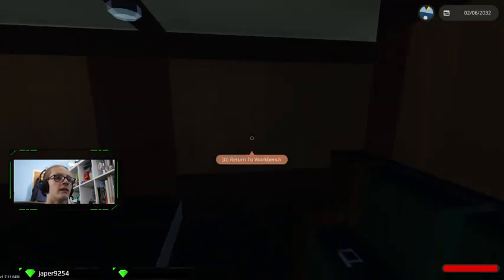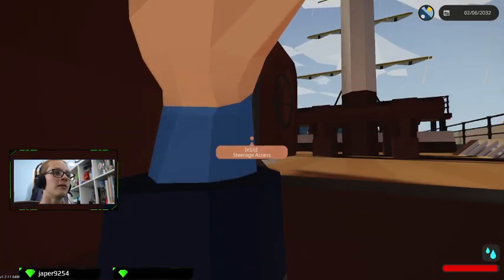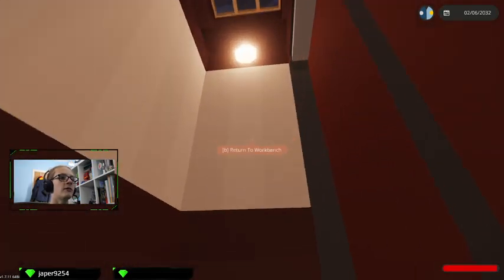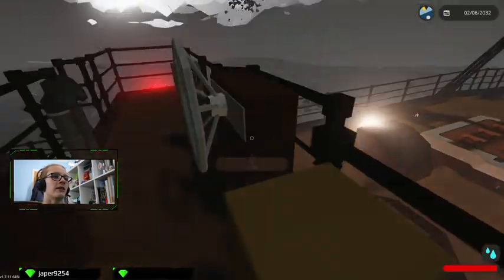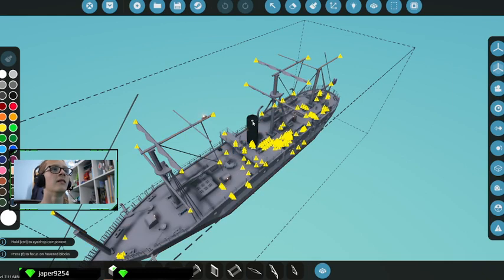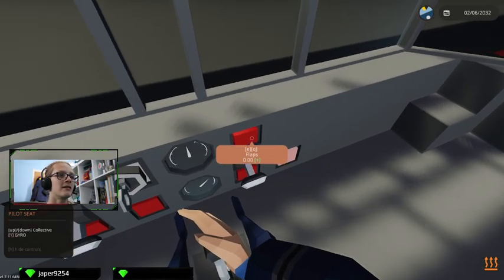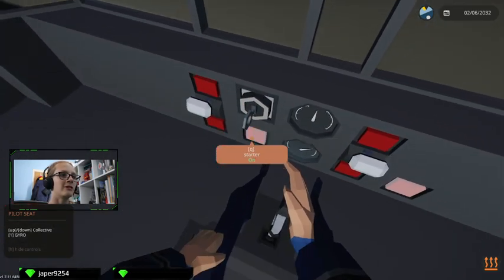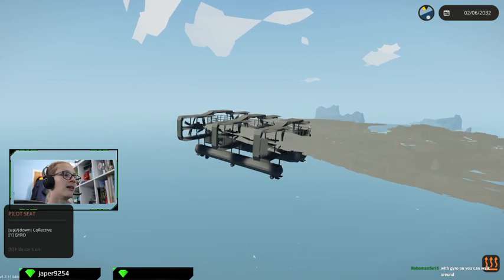Lets build a Janky boat #7 (part 2)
Today was the second part of this stream. ( Not sure why it split into two parts LOL.) But I hope you guys enjoy.